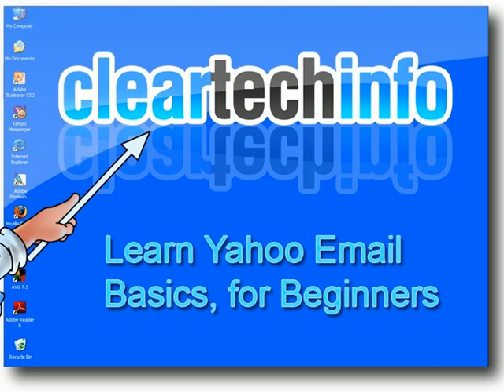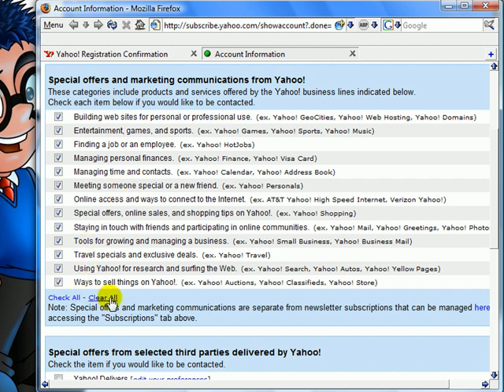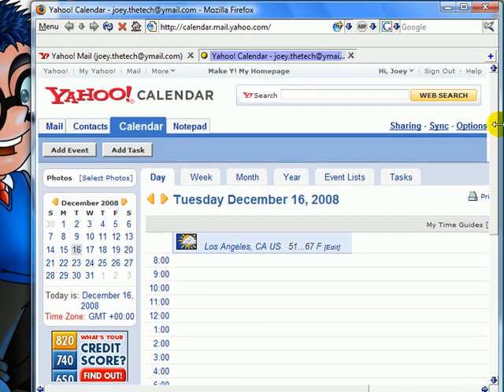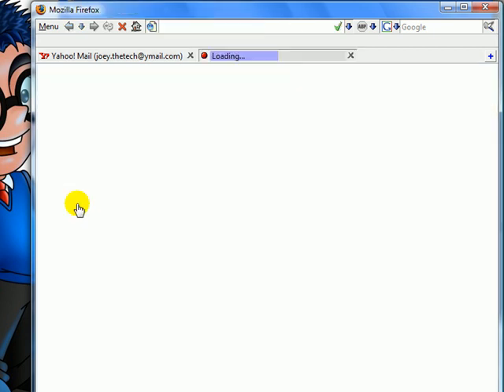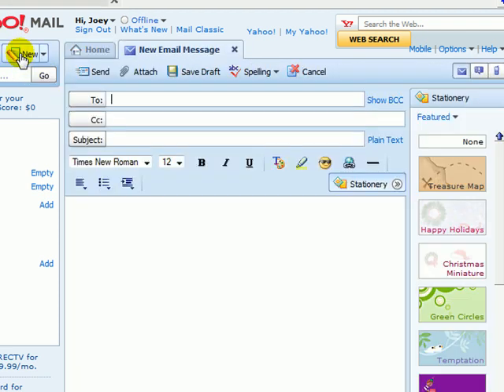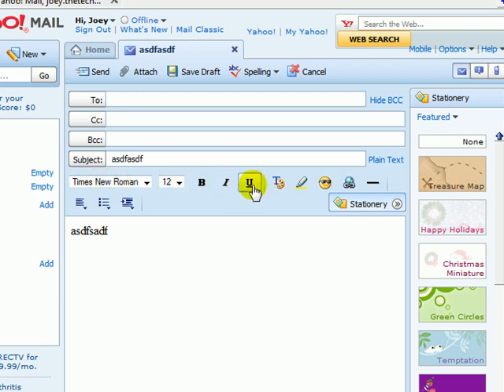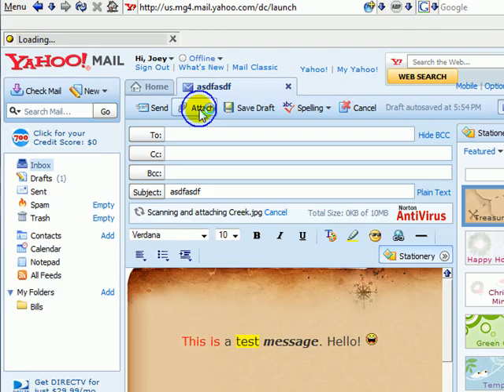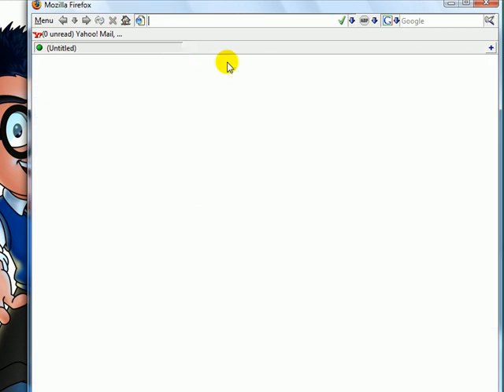Yahoo Email Raw Basics, for Beginners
FREE HELP and ADVICE on COMPUTERS and TECHNOLOGY

1. A detailed article associated with this video

2. You can post any questions or comments at the end of the article. This is a great place to ask for help on this specific topic. Just click the, Add new comment link at the end of the article.

3. We check the ClearTechInfo.com Tutorial / Blog comments and forum postings every day. So we will respond to your Comments or Questions a lot faster at ClearTechInfo than we would here.

Article Name on ClearTechInfo.com: Learn Yahoo Email Raw Basics, For Beginners